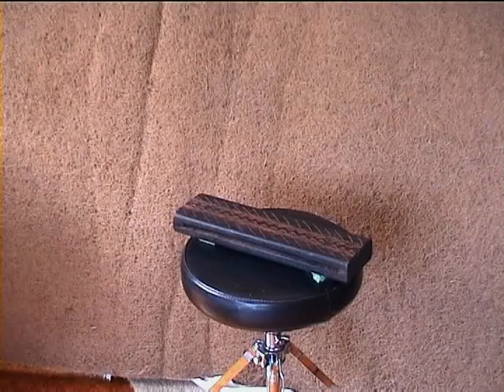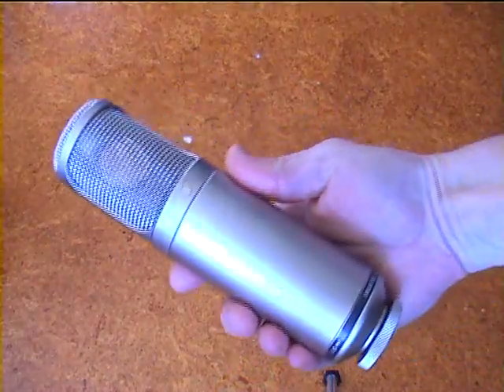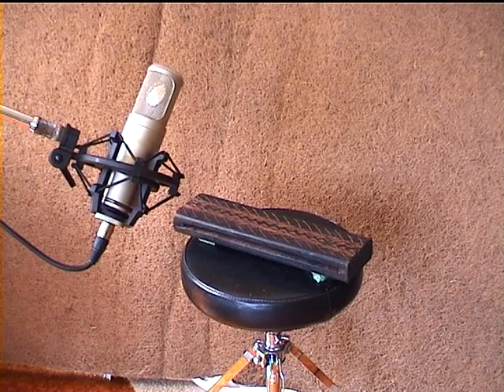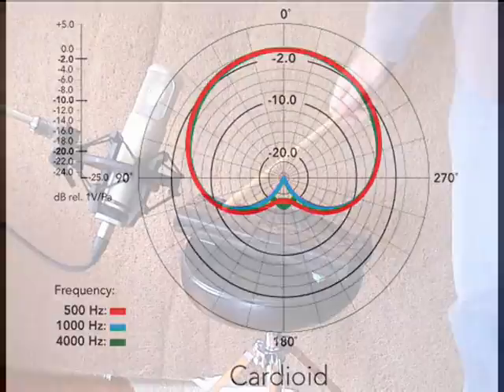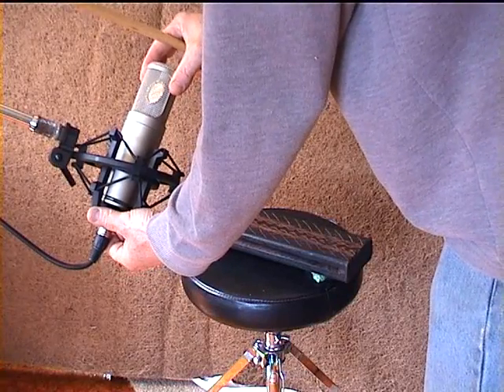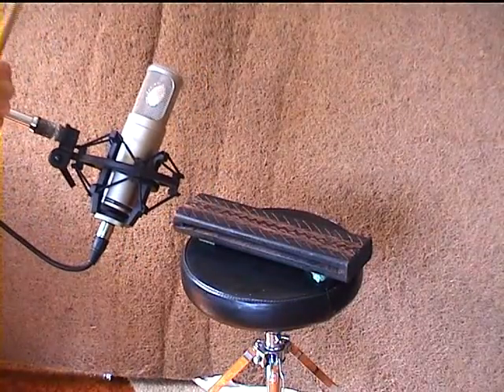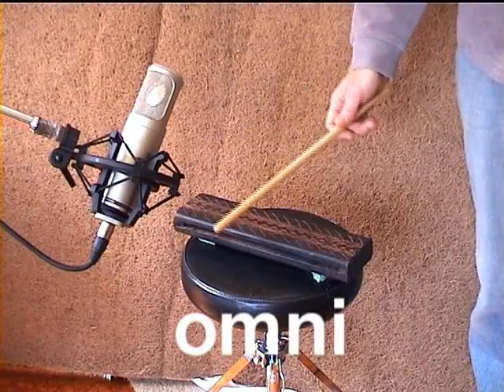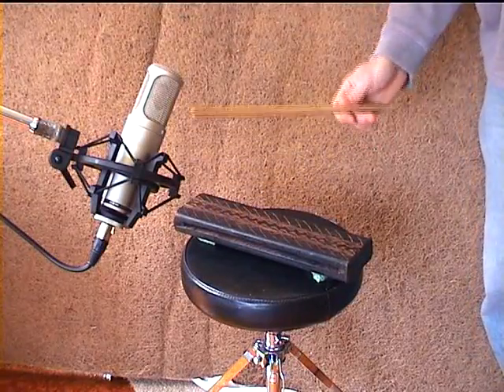Microphone Polar Patterns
Comparing Omnidirectional, Cardioid and Figure 8 Microphone Polar Patterns